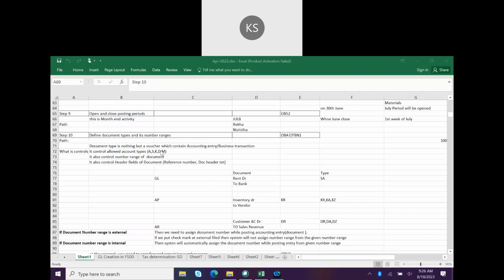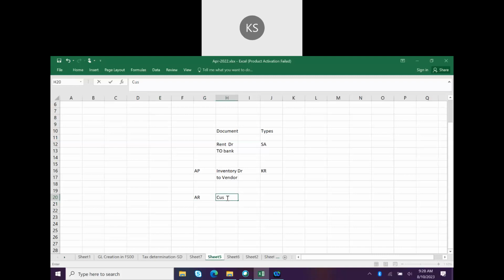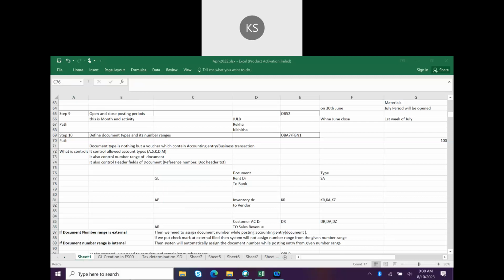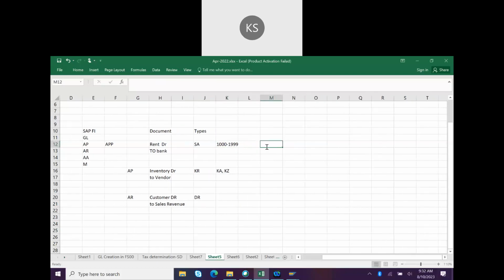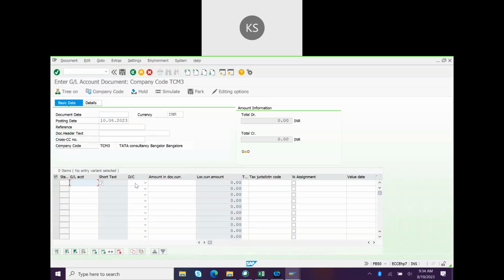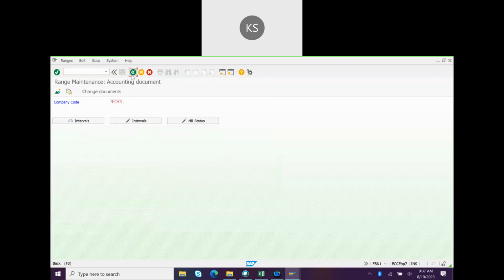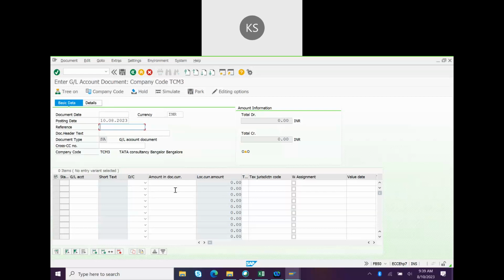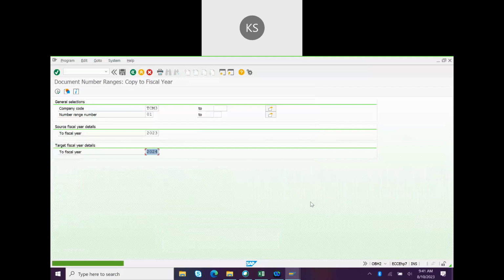Document type N number ranges SAP FI - Part 1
Video from @Silicon Valley